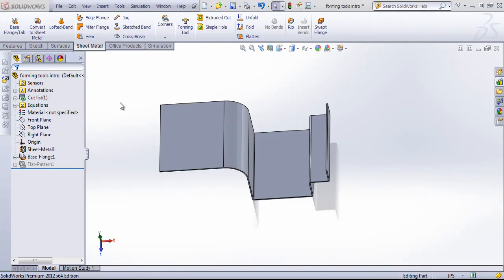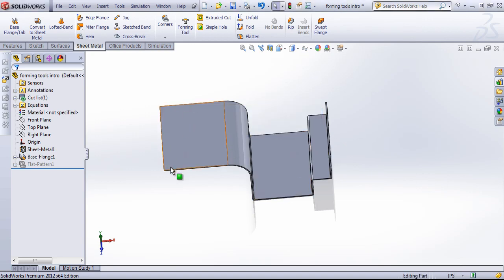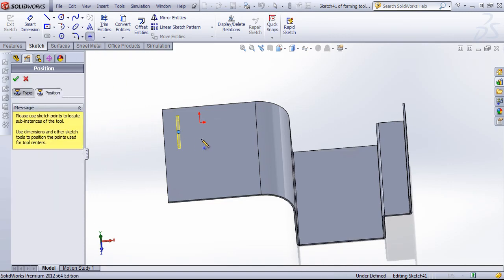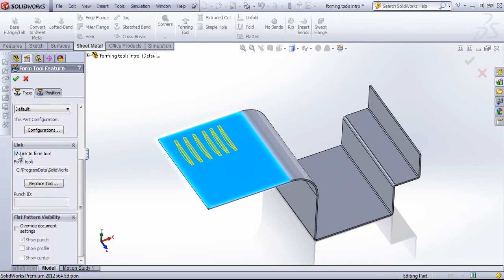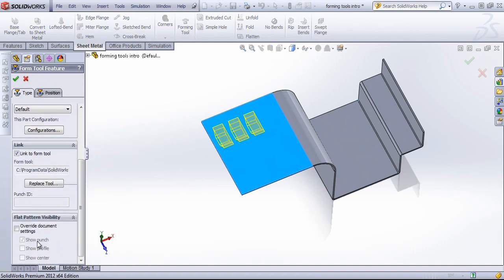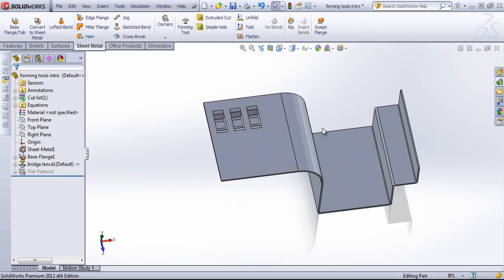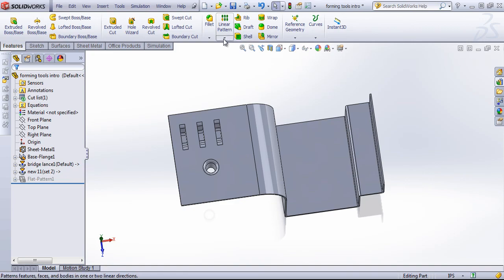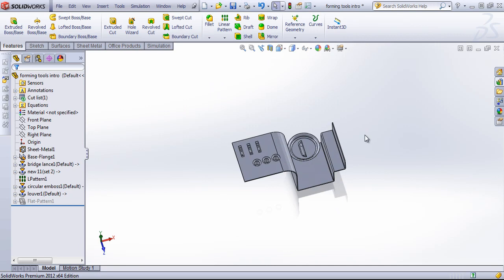05 Sheet Metal 18 Form Tools